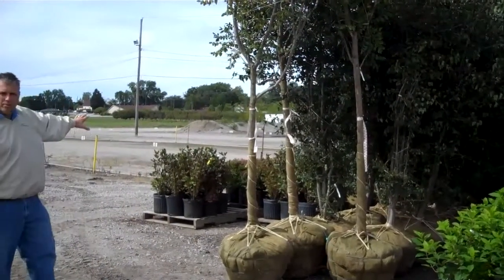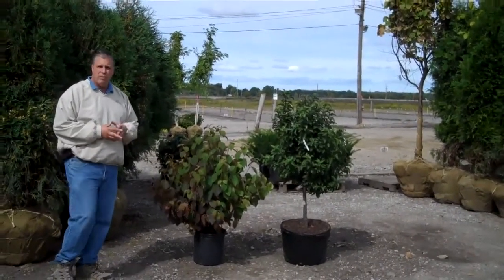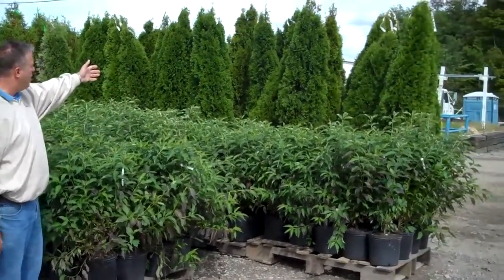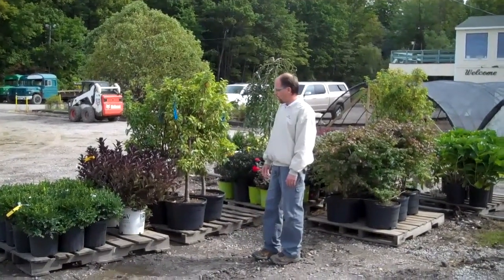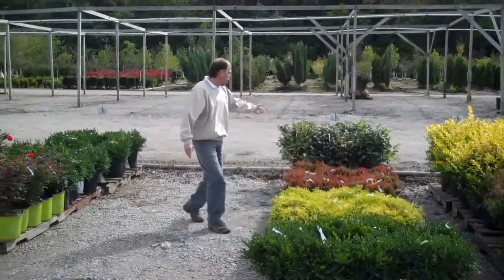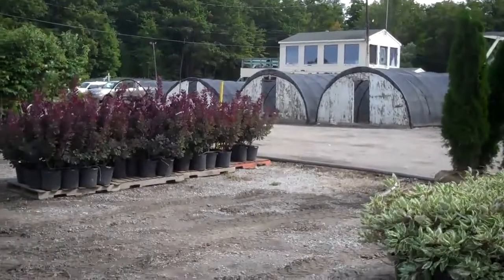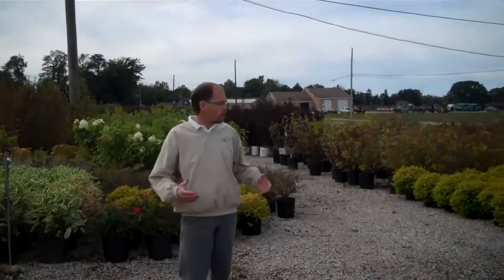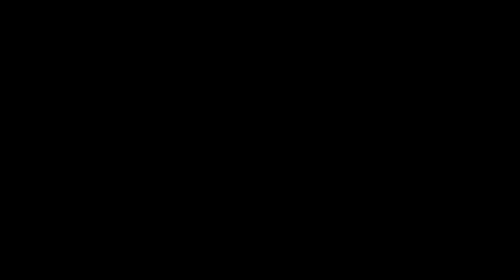Hot list video for Sept. 16th/ LCN. LakeCounty Nursery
Lake County Nursery - provides landscape contractors, plant material, garden centers, landscapers and other gardening services. LakeCountyNursery has 500 acres in B&B production with over 500 varieties to choose from, like trees, ornamental grasses, shrubs plus more. Contact Lake County Nursery for your plants and tree services.